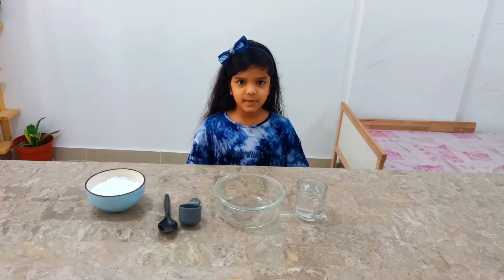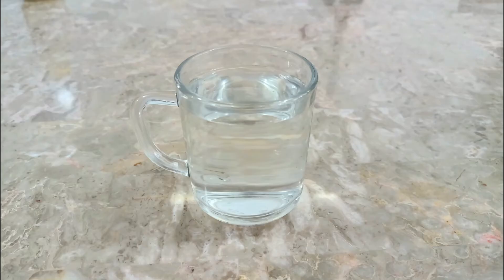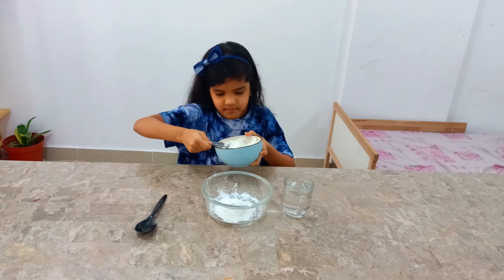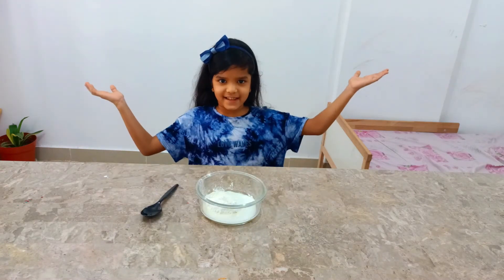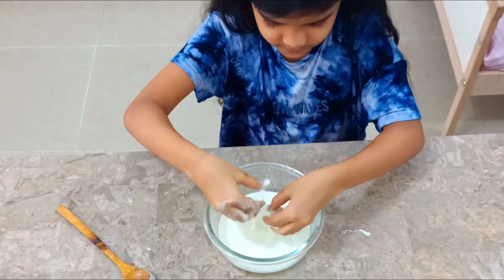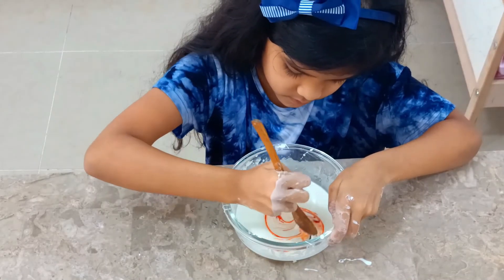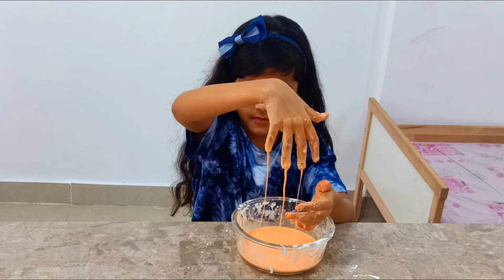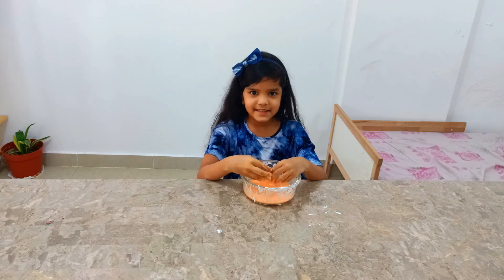How To Make Easy Oobleck By Nivedya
Hi everyone!
Here's a science experiment for you!
How to make Oobleck for kids by Nivedya!

Videos will be posted every week! 🌺